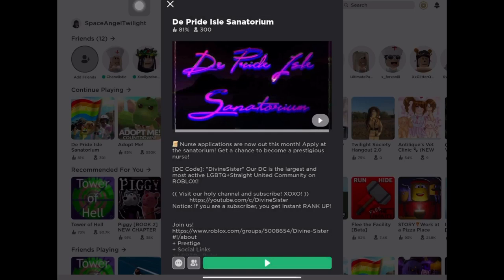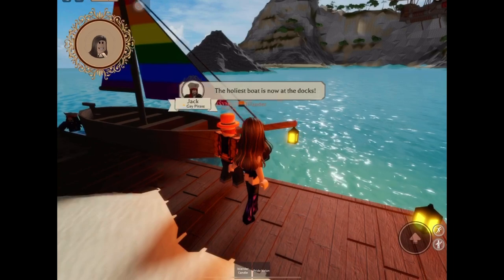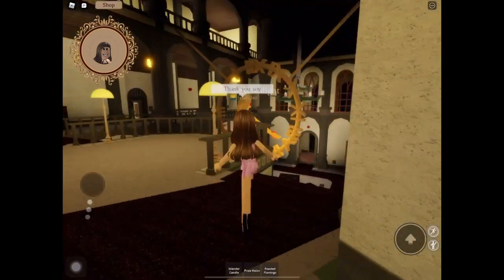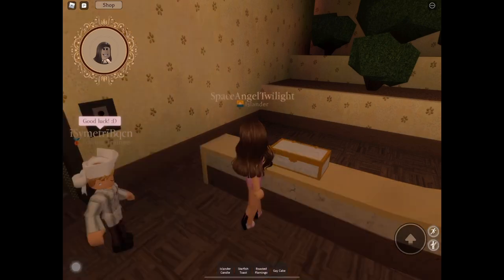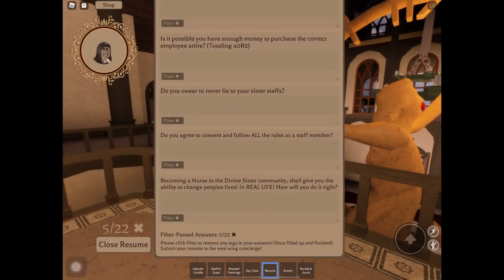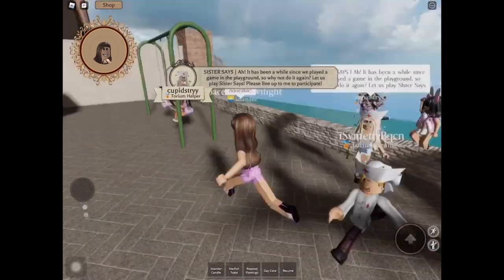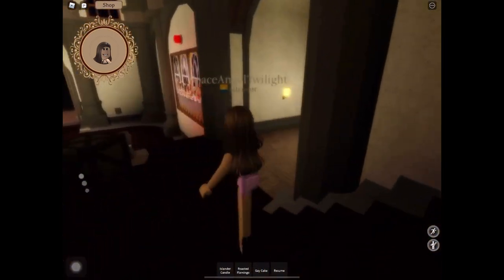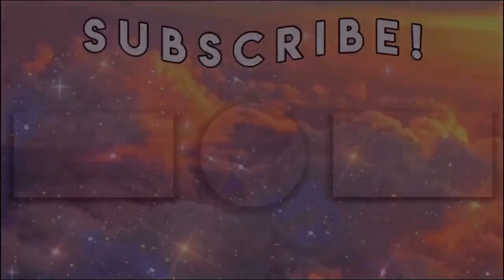How to Survive & Apply as a Nurse in De Pride Isle Sanatorium | ROBLOX De Pride Isle Sanatorium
De Pride Isle Sanatorium a Holy and Divine Place to be! 🌈
In this video you were enlightened on how you can make your way to the sanatorium, how to survive, and how to apply as a prestigious nurse. I hoped you were enlightened! ⭐️

Game: ROBLOX - De Pride Isle Sanatorium 🌈

Thumbnail:
Created by yours truly
Roblox GFX by UltimatePale